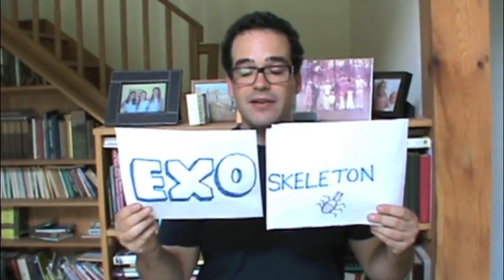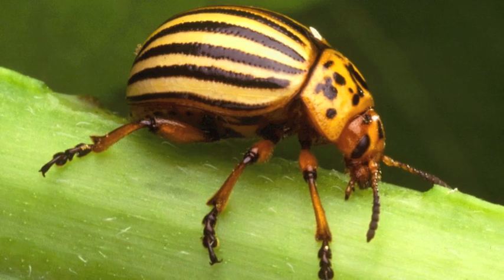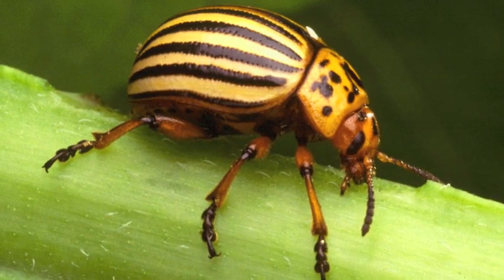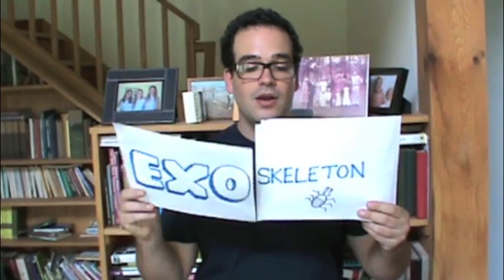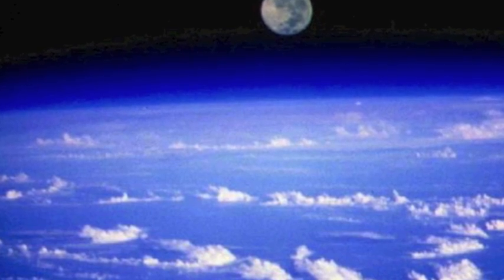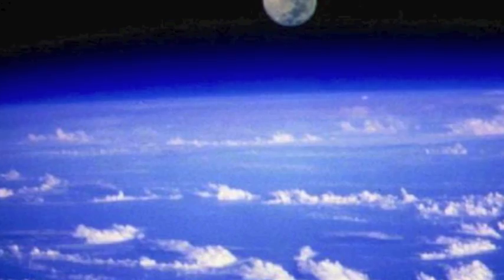What is a flame?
A submission for the "What is a flame" challenge. Written by Simon Schreier. Made with generous help from Rich Pryor. I hope this is fun and educational